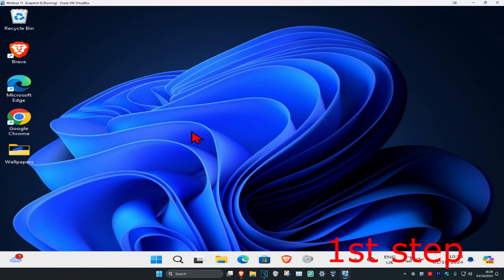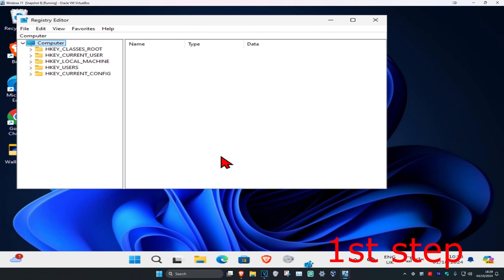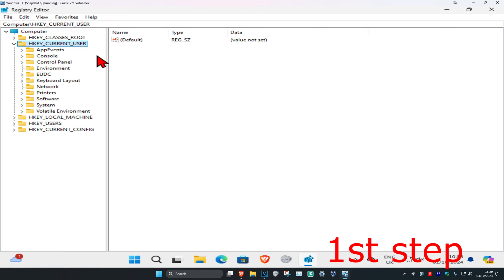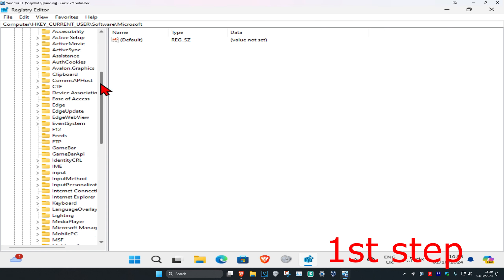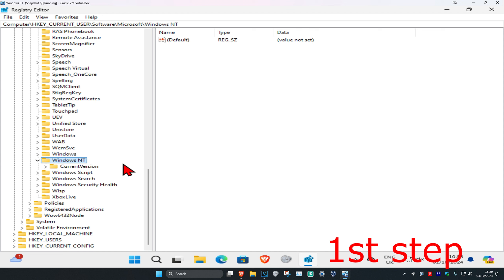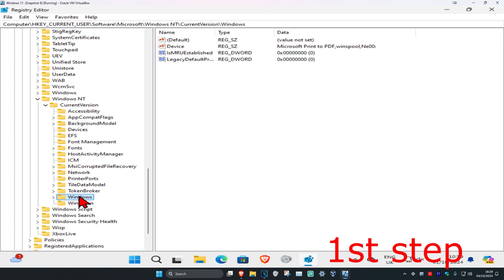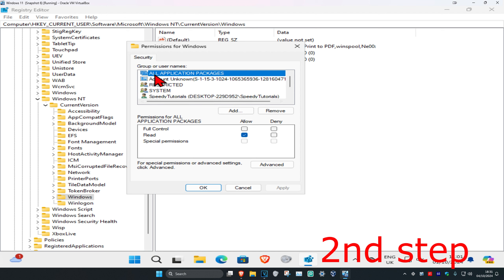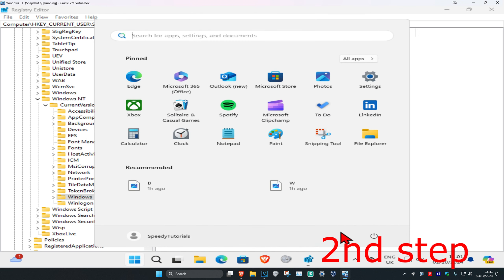How To Fix Operation Could Not Be Completed 0x00000709 Cannot Set Default Printer Error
One of the most annoying issues with a Printer is the one where it refuses to get set up or configured on your computer. When it has configuration issues, one of the common errors that it throws is 0x00000709. This occurs if there is already a default printer set and configured or Windows does not want to configure the new printer at all.

Issues addressed in this tutorial:
operation could not be completed error
operation could not be completed error apple music
operation could not be completed (error 0x00000bc4). no printers were found
operation could not be completed error 0x00005
operation could not be completed error 0x709 windows 11
operation could not be completed error 0x00006ba
operation could not be completed access is denied windows 11
operation could not be completed access is denied add printer
operation could not be completed because disk is full
operation could not be completed double check printer name
operation could not be completed error 0x00000bc4

Operation could not be completed (error 0x00000709), Double check the printer name and make sure that the printer is connected to the network.

Sometimes While trying to set your default printer on Windows 10 or Windows 11 it Fails with an error  “Operation could not be completed (error 0x00000709)”. Or some times The Error would be like the Operation could not be completed (error 0x00000005). Access is denied. And Unable To to set your printer as the default one. But still, you would be able to Make print Documents or etc.

This error occurs when there is not sufficient permission in the Windows registry to allow a process related to the printer. So, the Tweaking registry can resolve this Operation could not be completed (error 0x00000005). Access is denied. or Error 0x00000709 issue.

This tutorial will apply for computers, laptops, desktops, and tablets running the Windows 11 & Windows 10 operating system (Home, Professional, Enterprise, Education) from all supported hardware manufactures, like Dell, HP, Acer, Asus, Toshiba, Lenovo, Samsung, and Huawei.